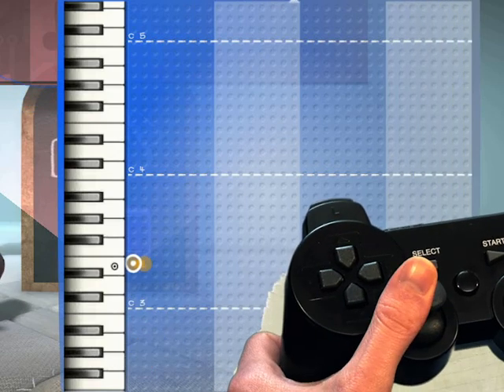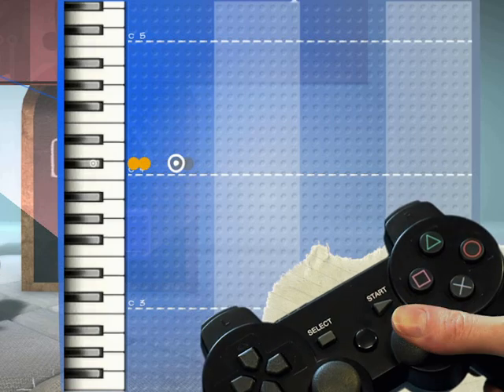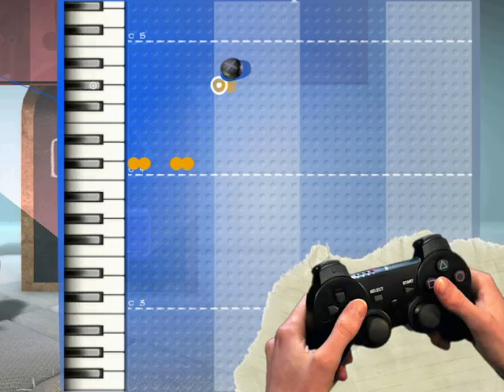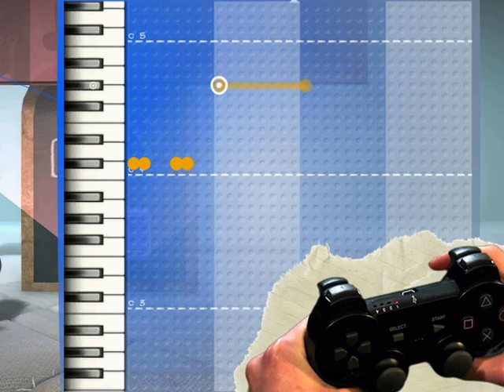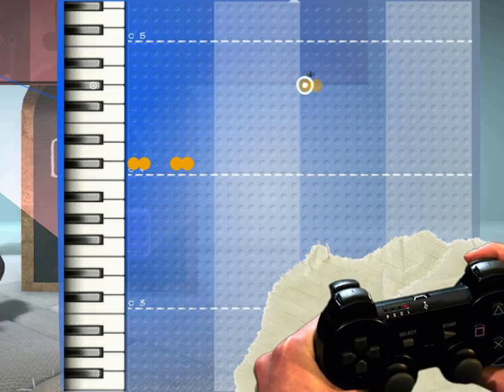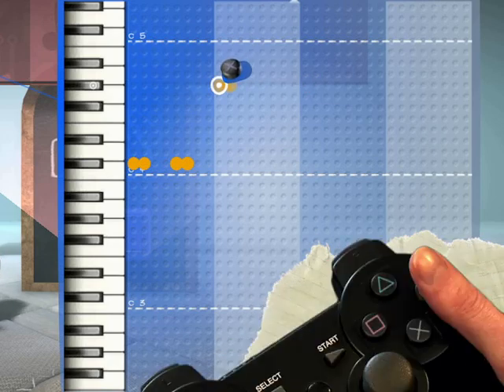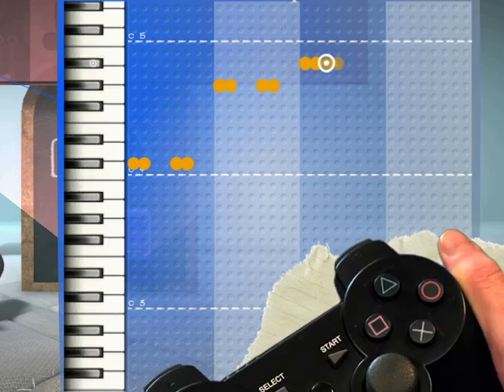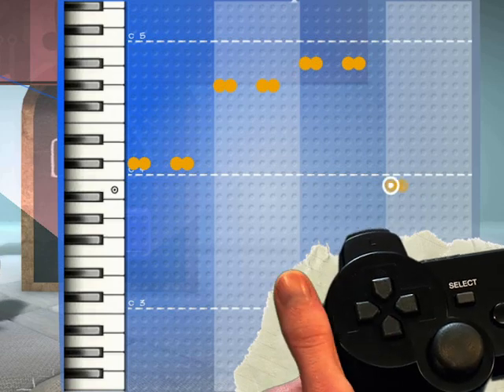LittleBigPlanet 2 Music Sequencer Tutorial